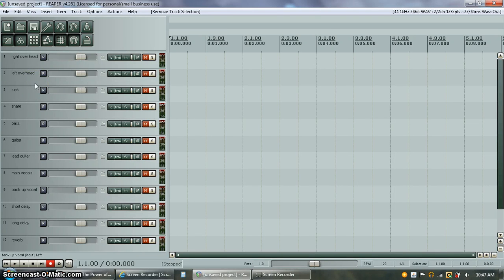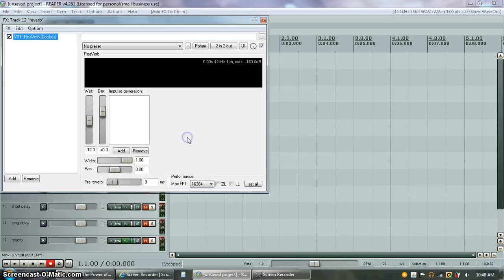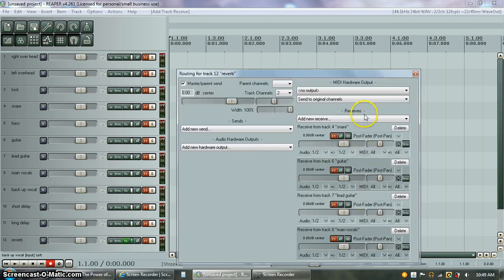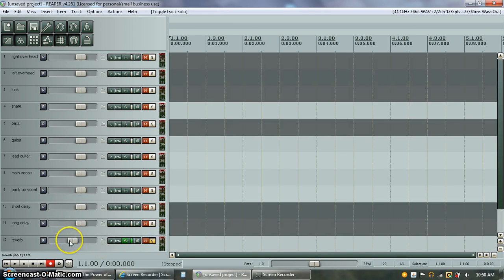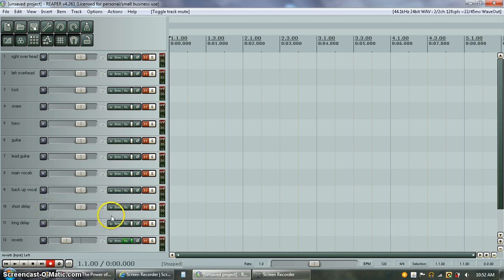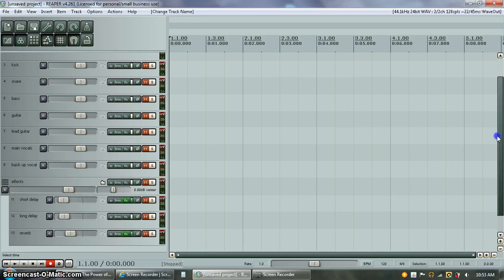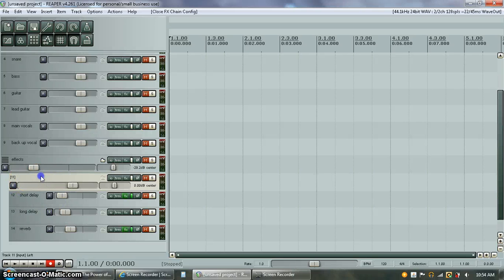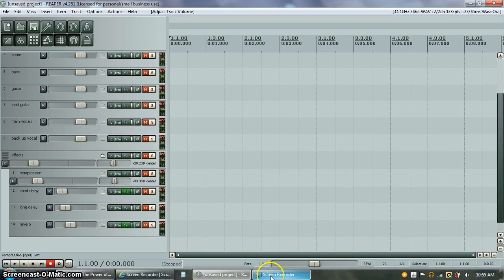sends and receives in reaper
working with effects